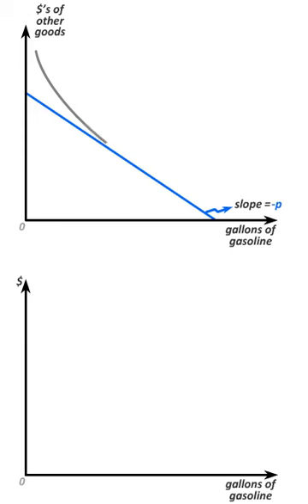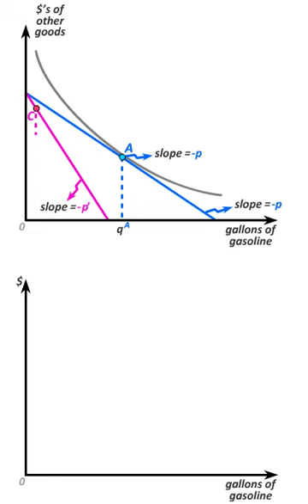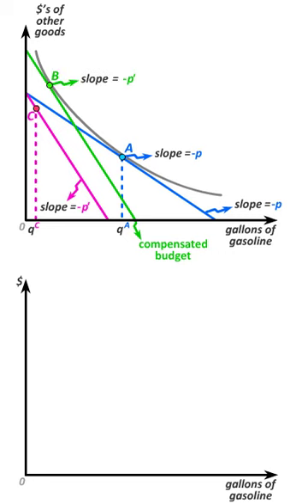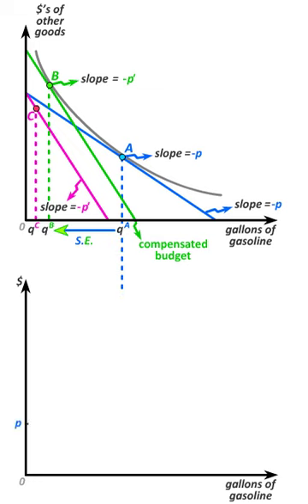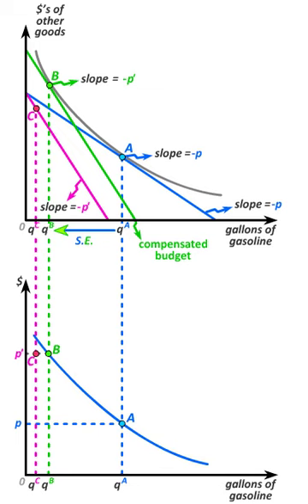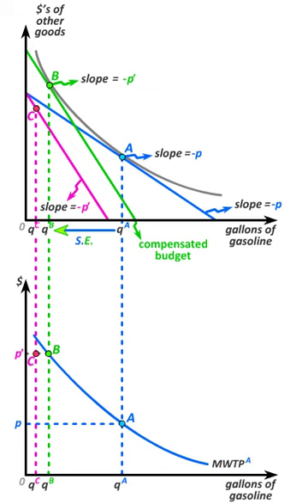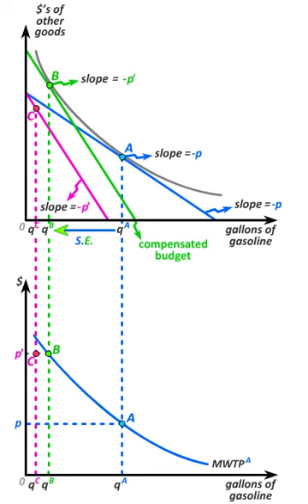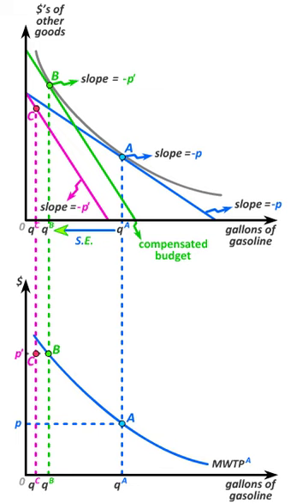nechyba graph 10.2